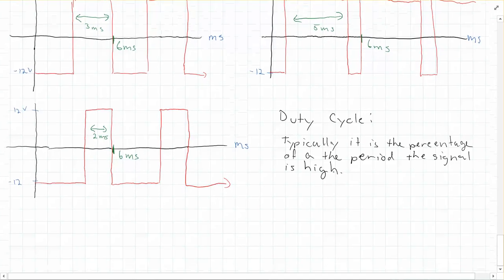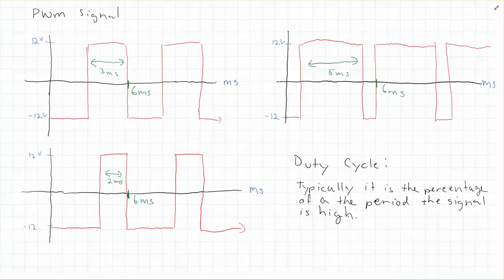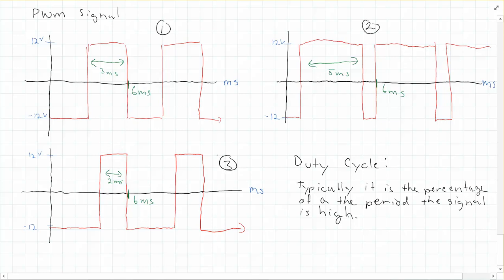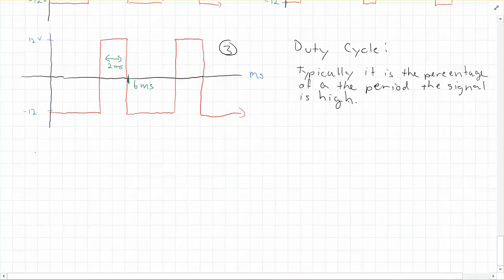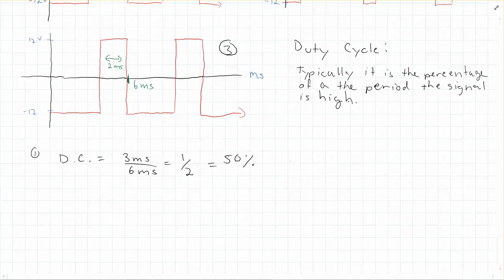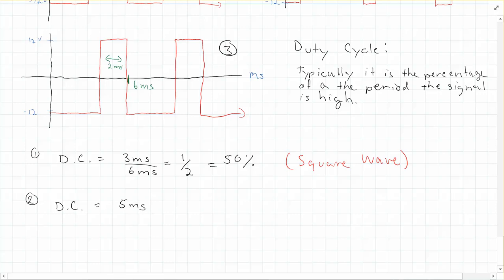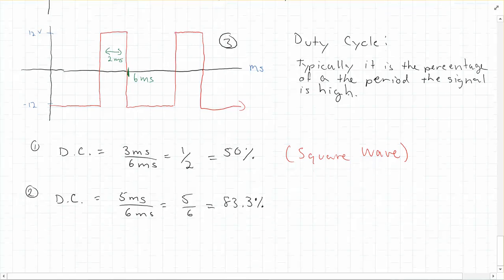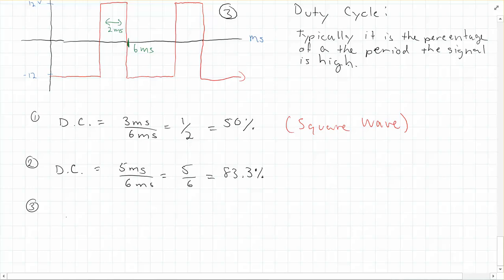EE2100 10 26 18Video1